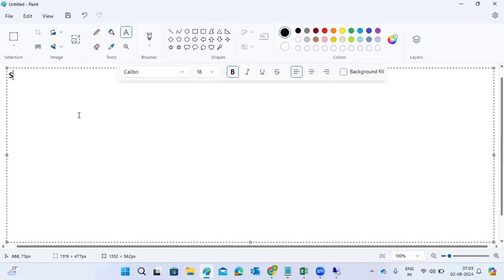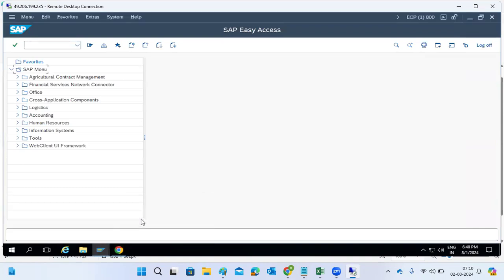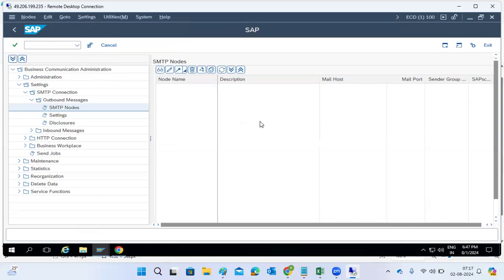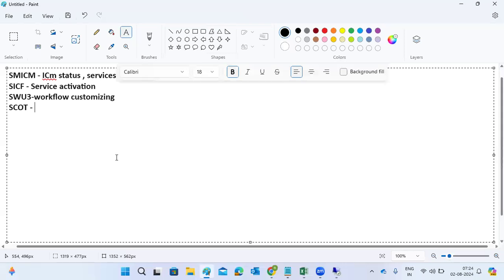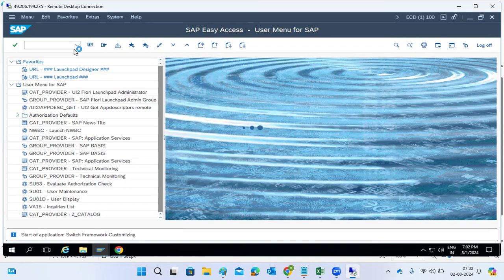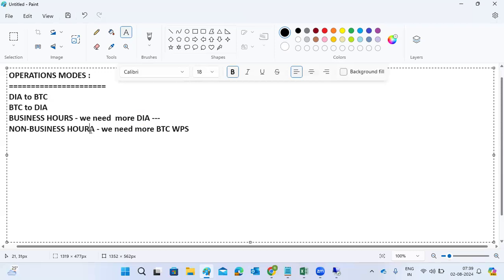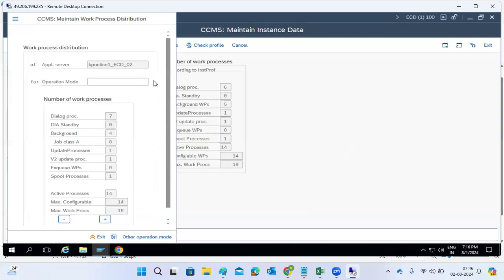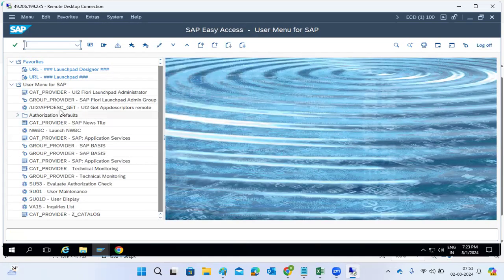Defining Operation Modes & Some other Important T-codes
Operation modes let you flexibly adapt the system configuration to varying requirements, maximizing the use of available system resources.

An operation mode defines a resource configuration for the instances in your system. It can be used to determine which instances are started and stopped, and how the individual services are allocated for each instance in the configuration.